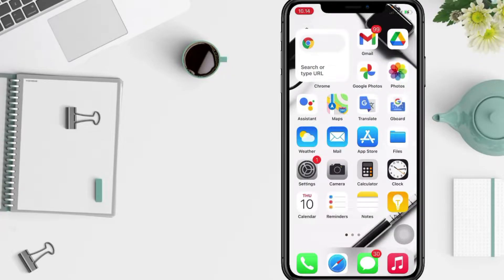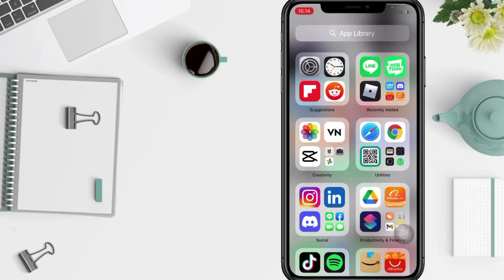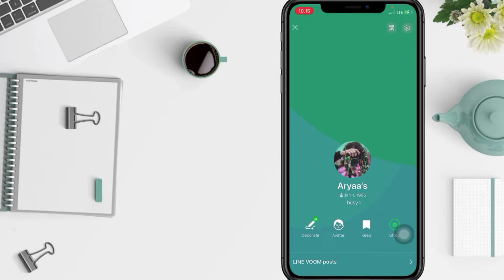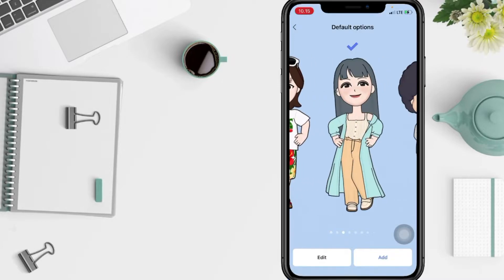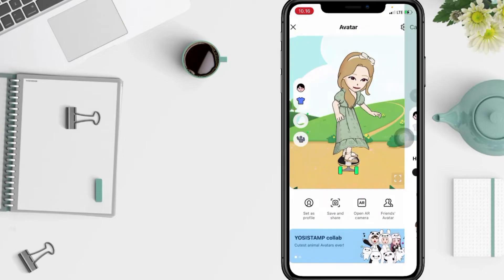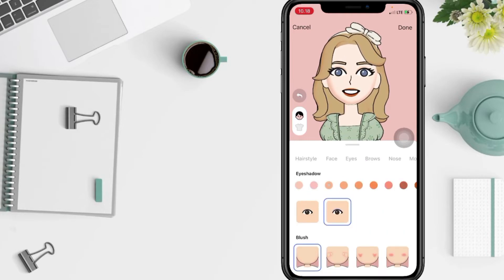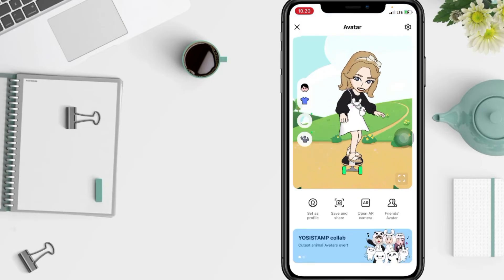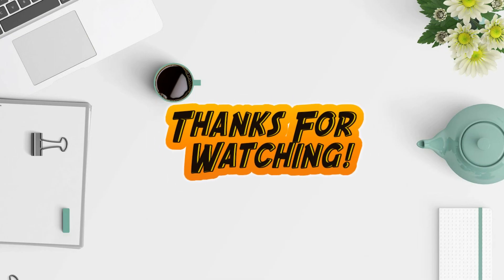How To Create Avatar In Line App | Make Line Avatar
how to create avatar in line app?

One of the interesting features of the line app is the "avatar". You can create an avatar and immediately make it your line account profile photo.

So the question is, how do you make an avatar? You can watch this video to see the steps on how to make an avatar on line

*this video is related to :
how to create avatar on line
how to create line avatar